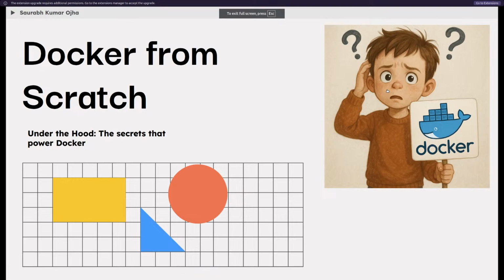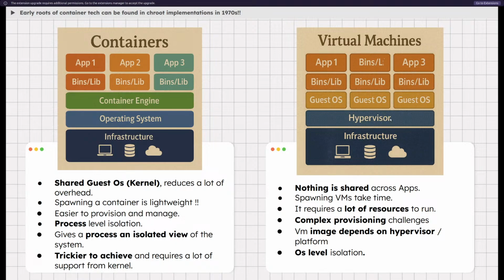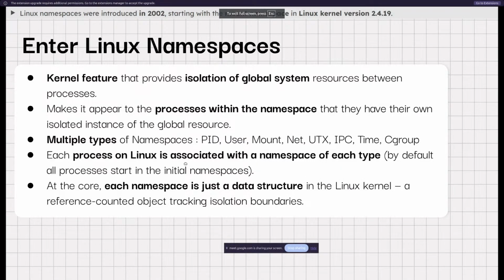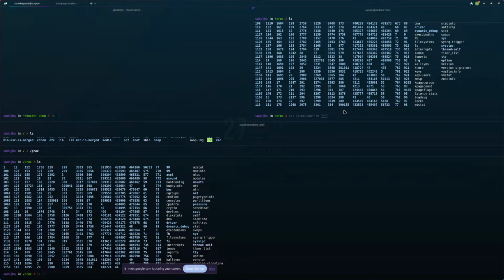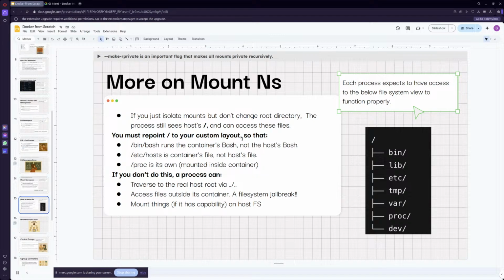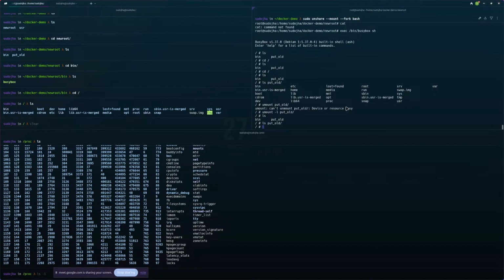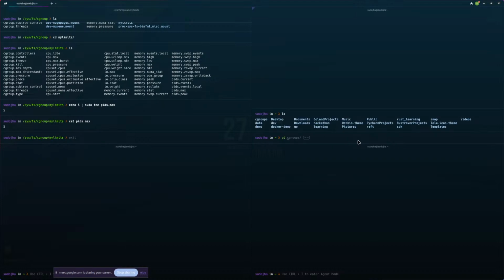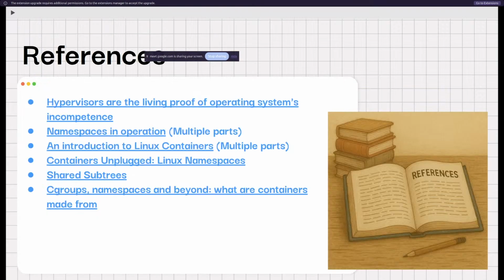Docker From Scratch: Linux Namespaces and CGroups Deep Dive (Part 1)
Learn how Docker really works under the hood!

In this first part of our "Docker From Scratch" series, we dive deep into two powerful Linux features that make containers possible:

Namespaces - How they isolate process views of the system (PIDs, mounts, networking, etc.)
CGroups - How they control and limit resource usage (CPU, Memory, IO, etc.)

If you've ever wondered what happens behind the scenes when you docker run a container, this series is for you.

Topics Covered:
1. Process isolation Namespaces: Specifically  PID and Mount Namespaces
2. Resource control using CGroups v1 vs v2 : PID and Memory Controllers